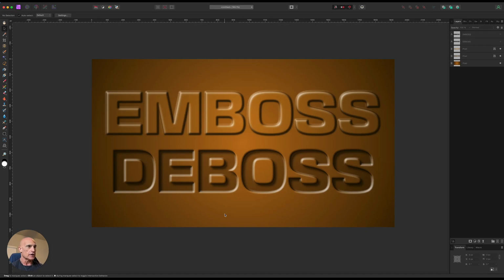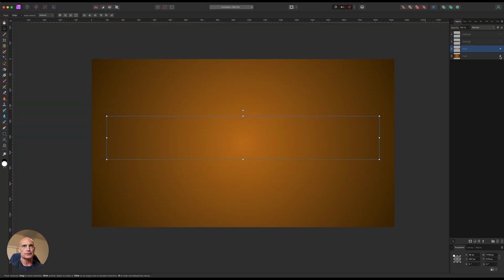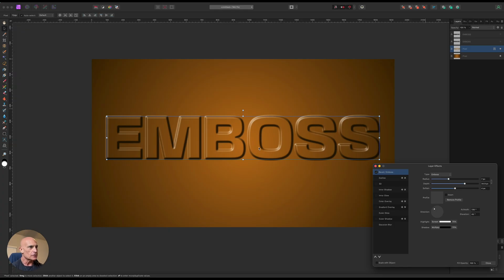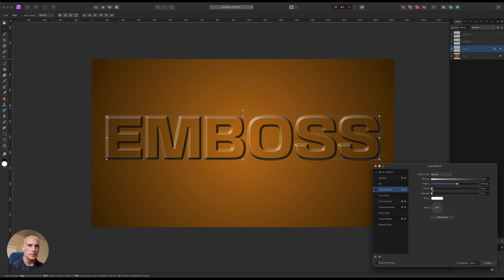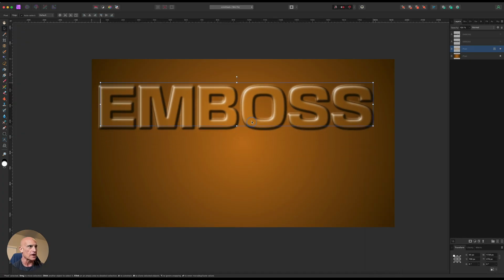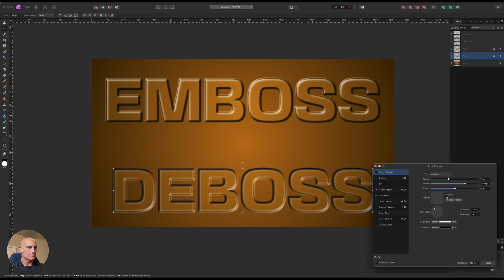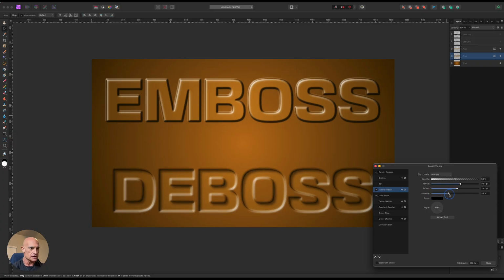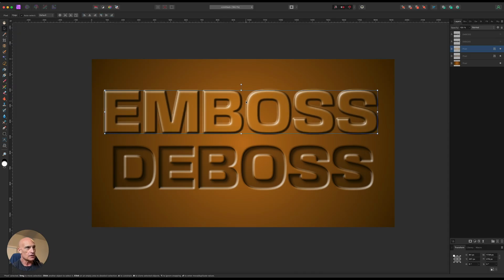Improving Your Emboss Effect - Affinity Photo Tutorial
Here's a short tutorial on how to level up your Emboss and Deboss effect inside Affinity Photo.  Learn how to adjust parameters to give you text that little bit "extra" oomph!

00:00 Introduction
00:28 Pulling Text From The Background
01:04 Dialing In The Emboss Effect
03:52 Dialing In The Deboss Effect
06:36 Conclusion

I hope you found this tutorial useful.  These techniques can be applied to shapes as well, give it a try and let me know how it works for you!